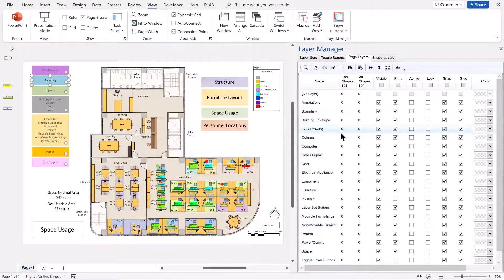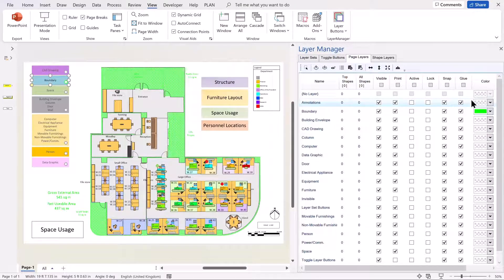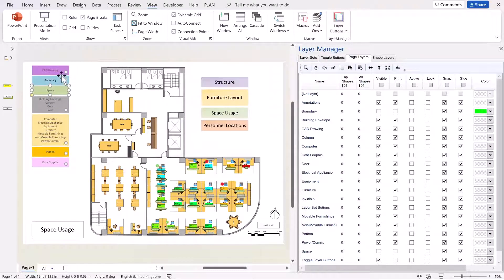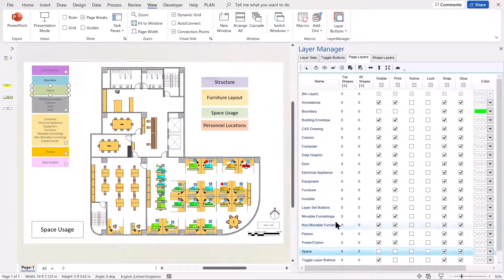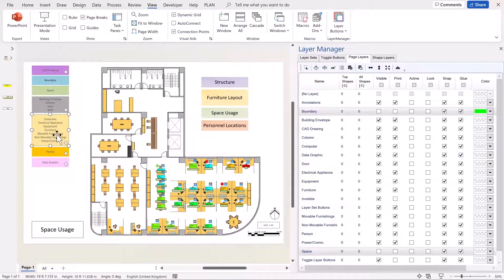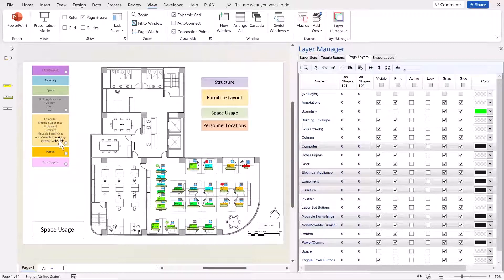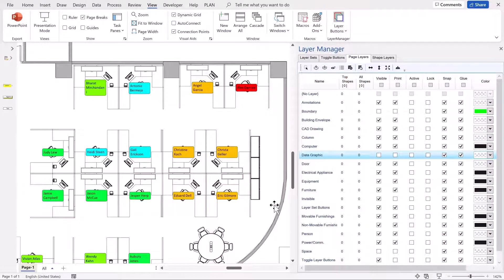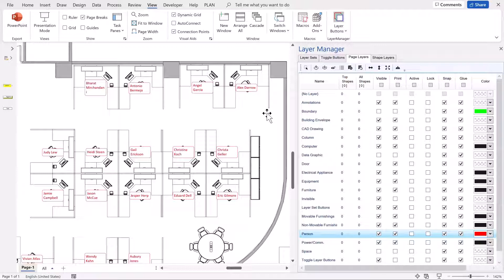Editing Multiple Layers with LayerManager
Layers in Visio are extremely useful for making the most out of your Visio diagrams because you can control the visibility of shapes but also the color and transparency. This video shows how LayerManager can be used to grayscale selected layers so that the important details are easier to see.